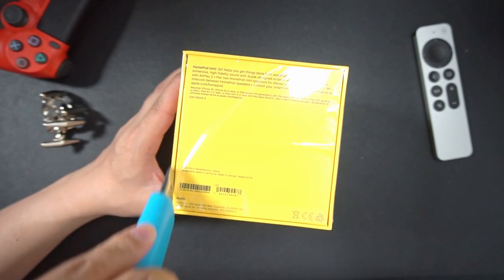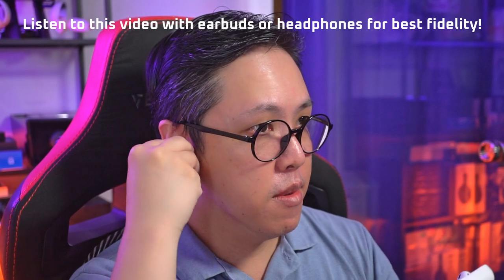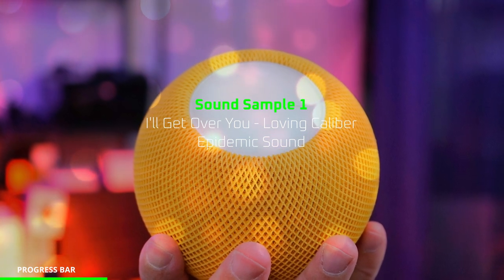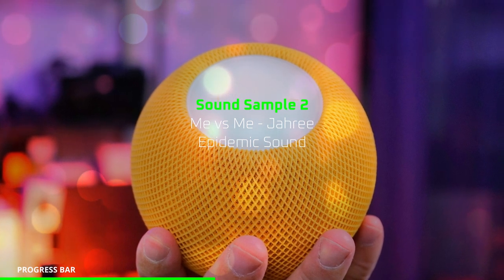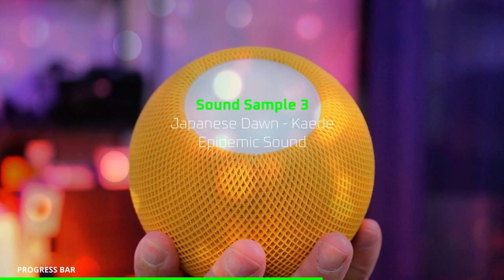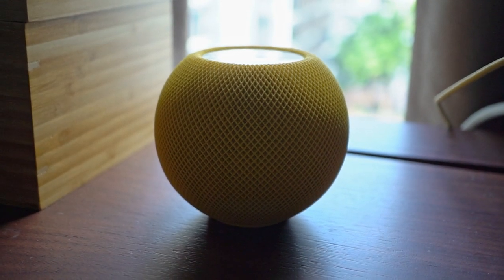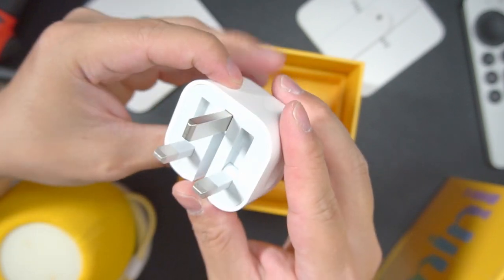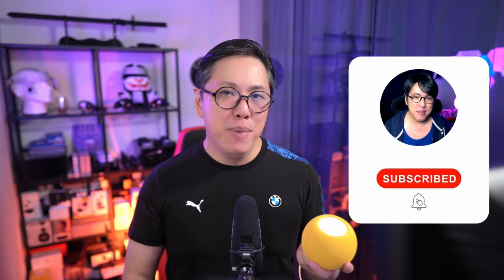Worth buying in 2023? 🤔 HomePod Mini Review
Apple HomePod Mini Review with sound samples. Hear the bass!

HomePod Mini on Amazon - TBA once available

00:00 I didn't plan on using this, but...
01:27 Sound Samples
03:57 Sound quality analysis
04:29 Is it loud?
05:04 Things to note about HomePod Mini